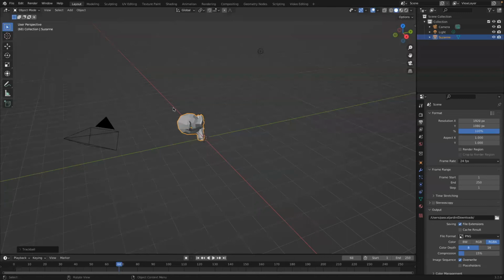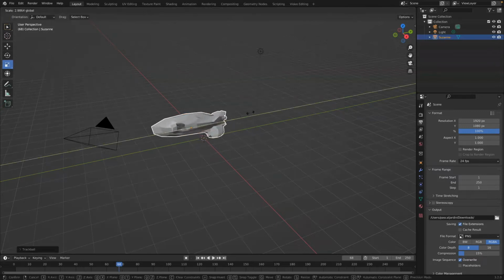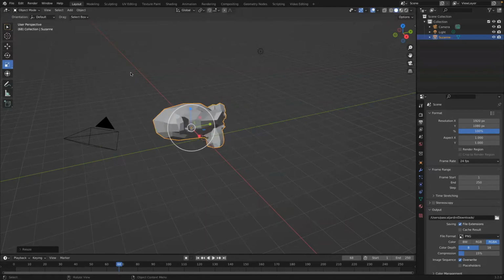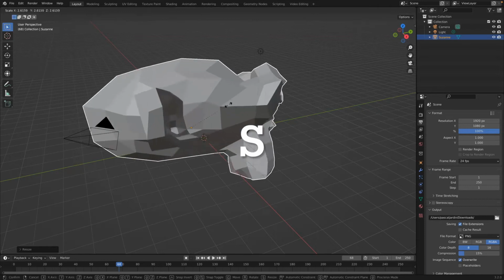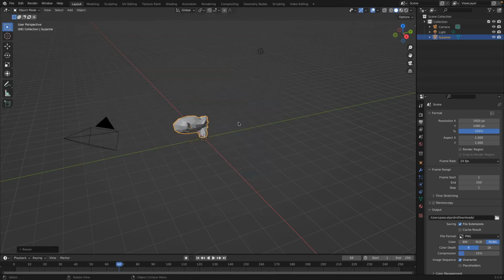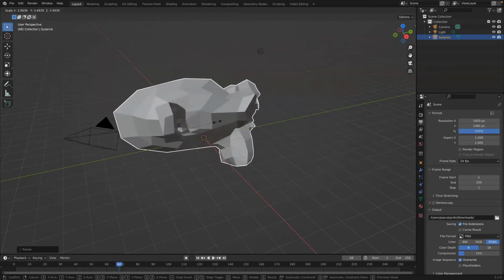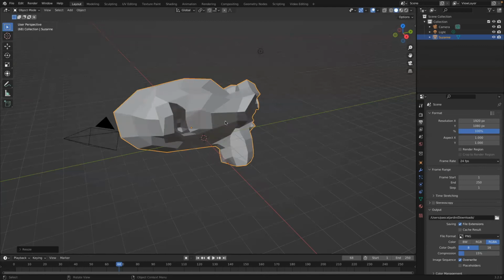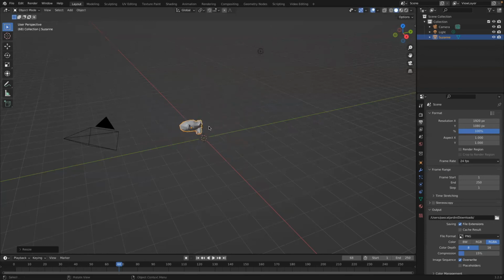How To Change a Objects Size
Scaling objects is a fundamental skill in 3D modeling and animation. In this tutorial, we'll guide you through the basics of how to scale an object in Blender, using the "S" keyboard shortcut.

We'll show you how to select an object and scale it up or down in your 3D workspace, using a variety of methods including uniform scaling, non-uniform scaling, and constraining scaling to specific axes. We'll also cover how to use Blender's Transform panel to fine-tune the scale of your object.

Whether you're a beginner or a seasoned pro, knowing how to scale objects in Blender is essential to creating compelling 3D scenes and animations. So, join us for this tutorial and start exploring the endless possibilities of Blender today!

by “create a YouTube description for “how to scale a object in Blender” keyboard short cut is “s"